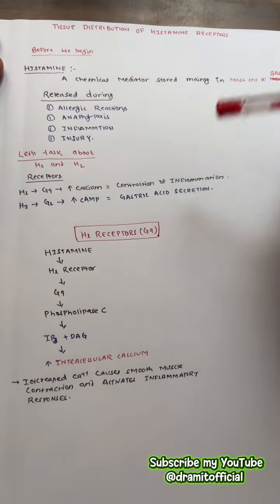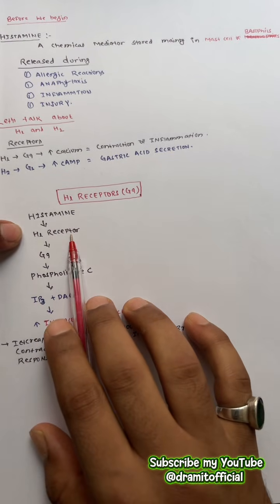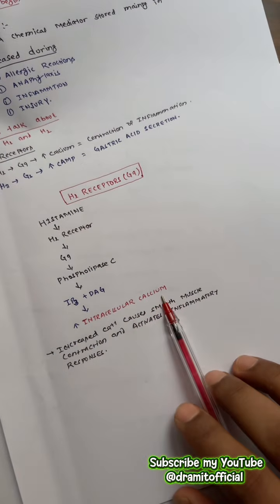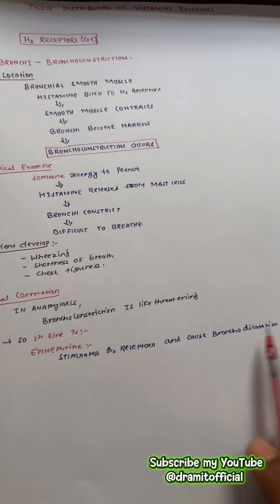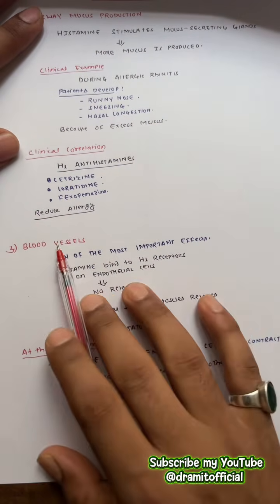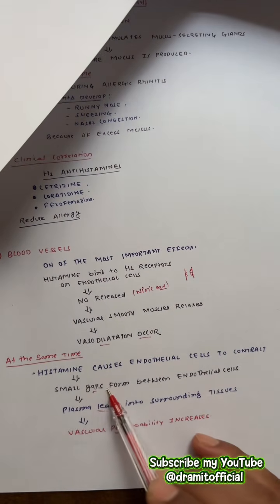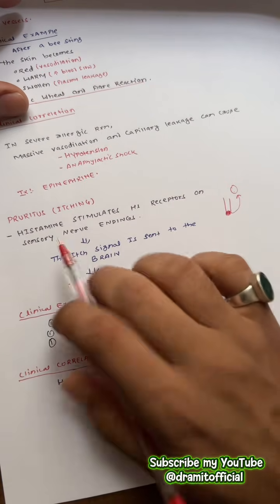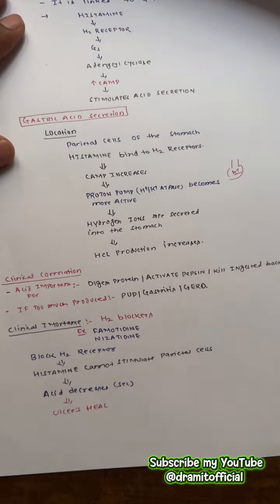Tissue distribution of Histamine receptors and its clinical correlation….